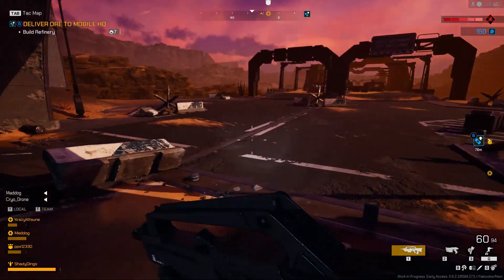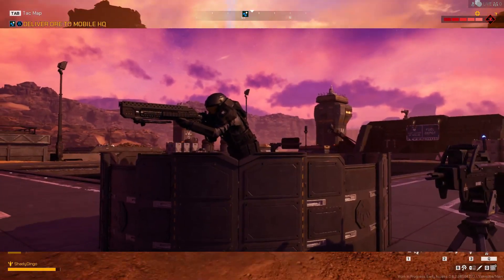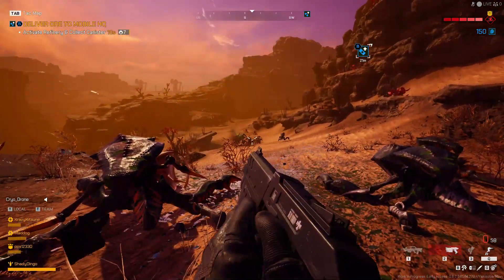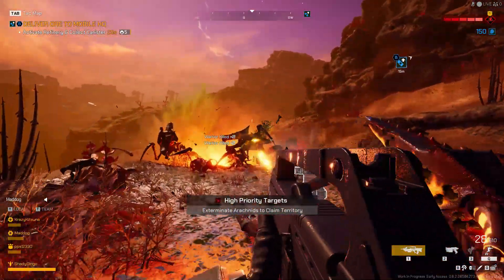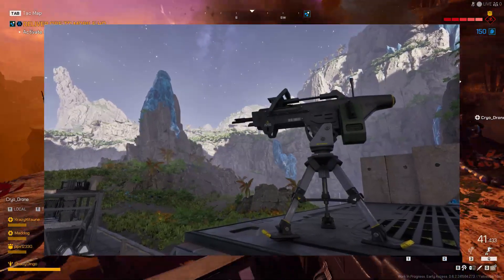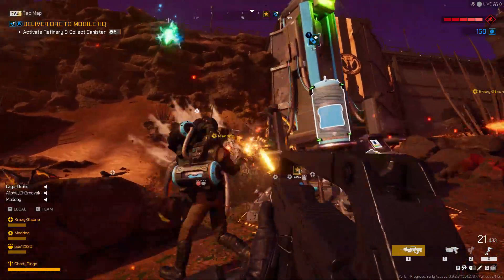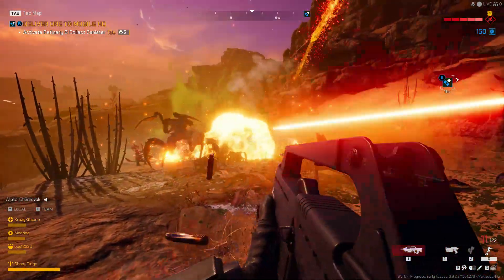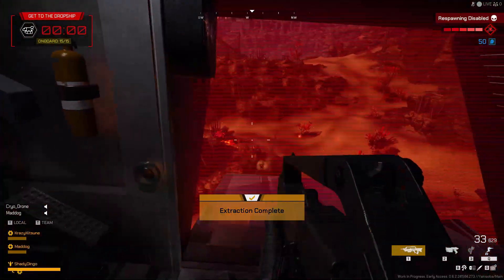Guardian Class Reveal - Starship Troopers: Extermination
I go over the vanguard reveal for The Guardian class in Starship Troopers: Extermination